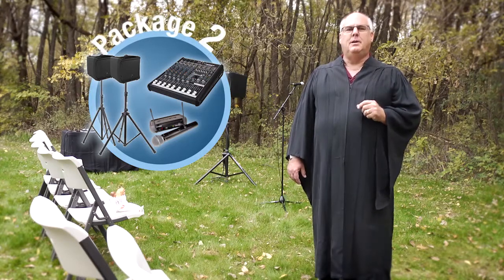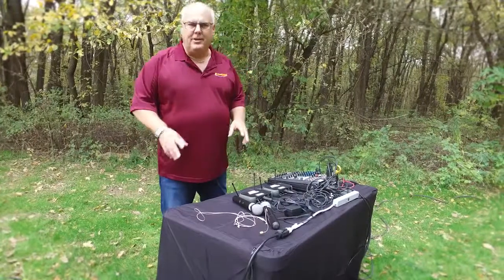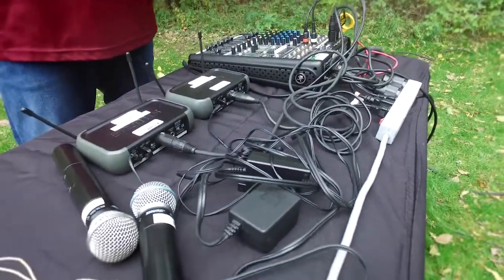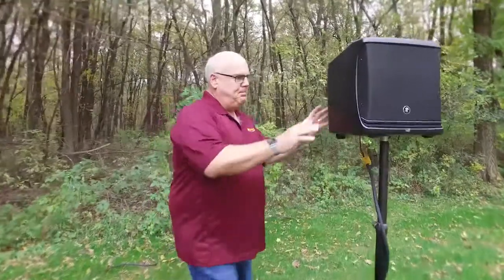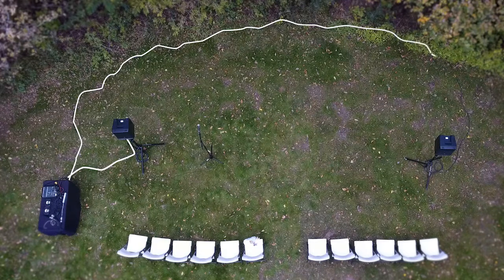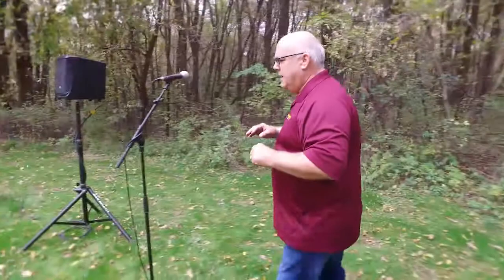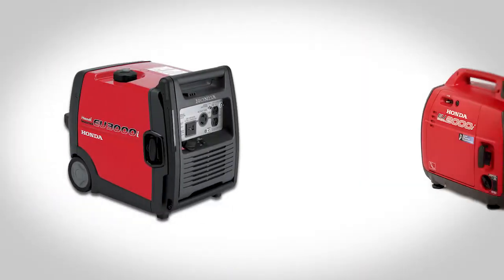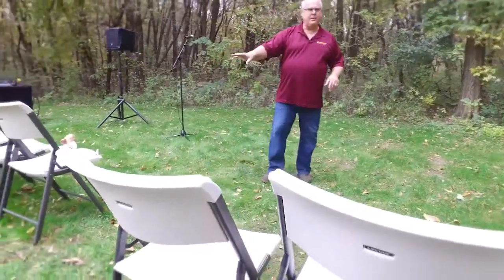Wedding Ceremony Packages - Equipment Placement & Add on's